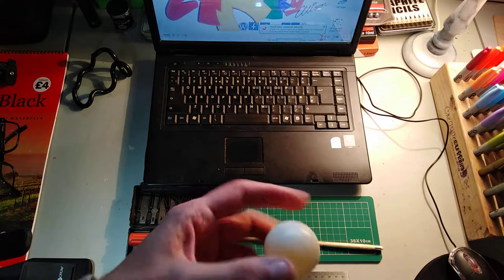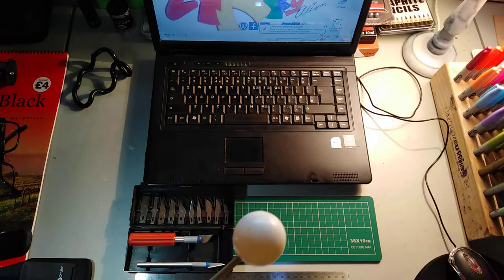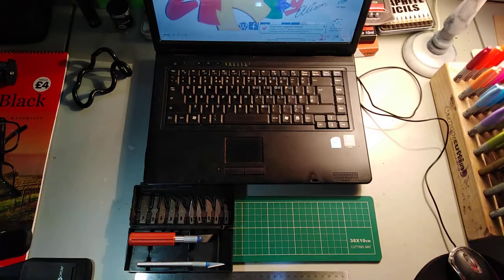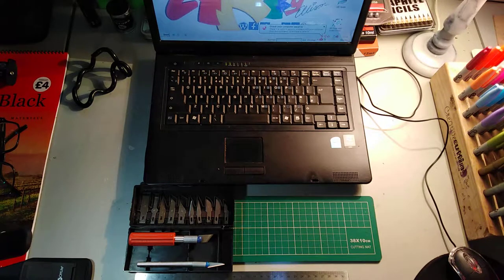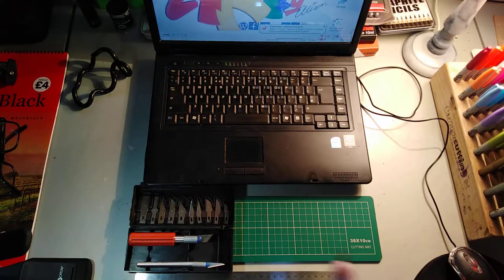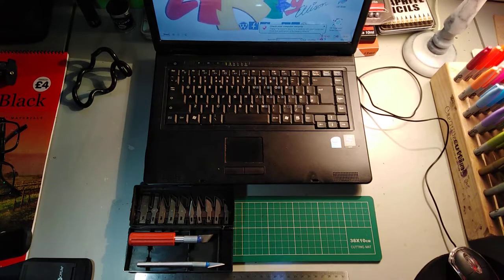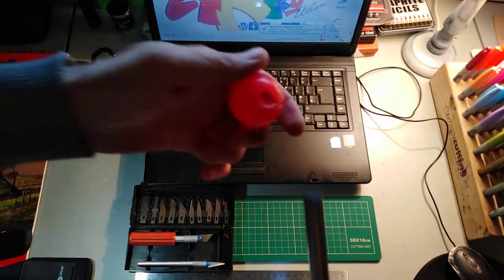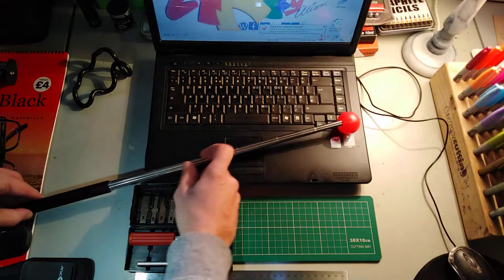How to make Your Artists Maulstick